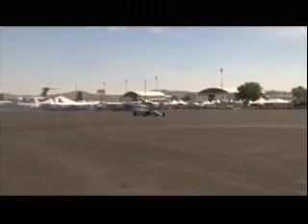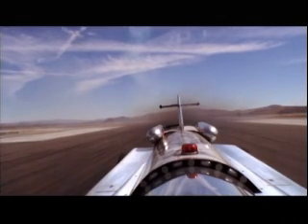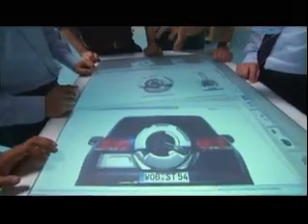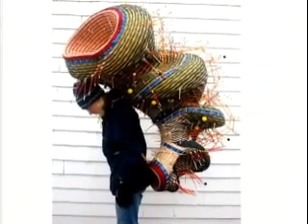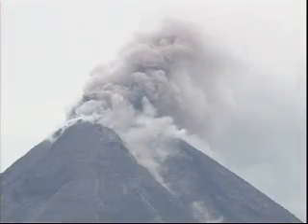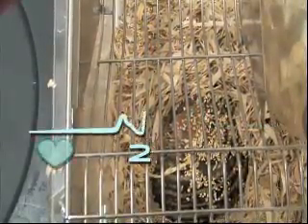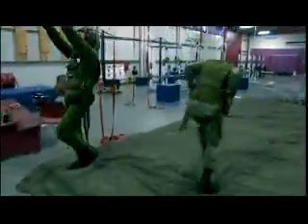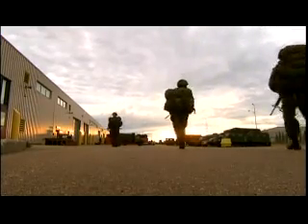Discovery Channel 11:10.mp4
Bill Braack & Smoke-n-Thunder featured on Discovery Channel